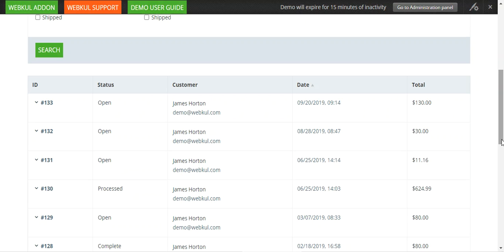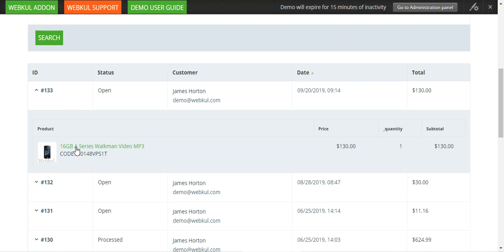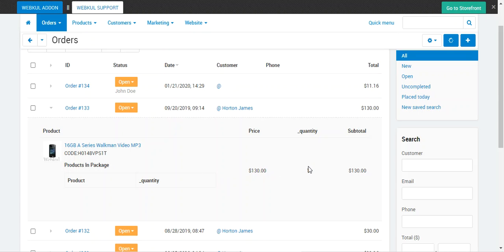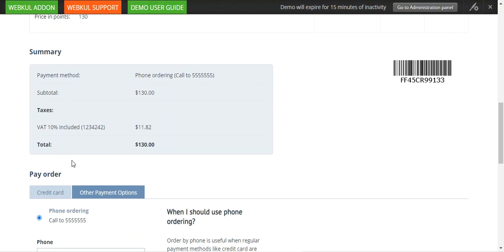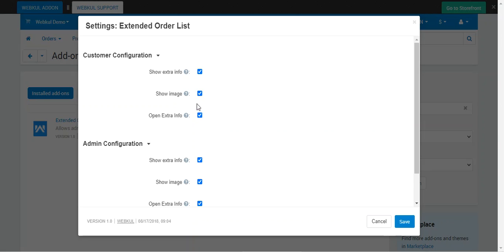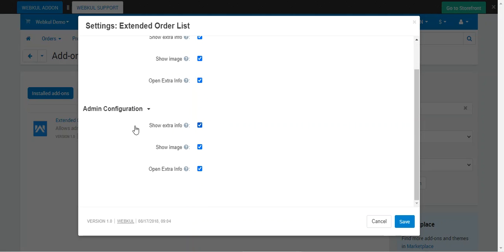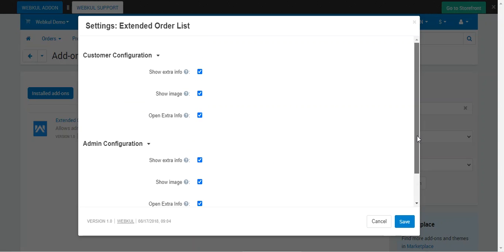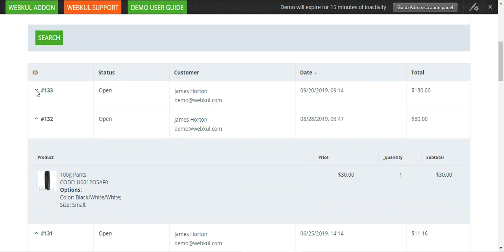CS Cart Extended Order List Add On - Overview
CS-Cart Extended Order List: This magnificent add-on expands the order details on the order list page itself. This works well in Admin, Vendor, and Customer area ie; at the back end as well as the front end there will be an option to expand and collapse the order list.

This way they can have a quick check of the products in any particular order without going to the order details page. An eye-catching view of purchased products details along with the product image takes the user experience to the next level.

2. Raise a Ticket via our HelpDesk system